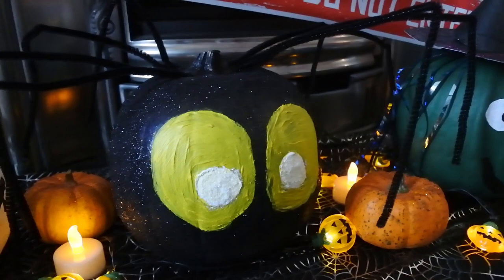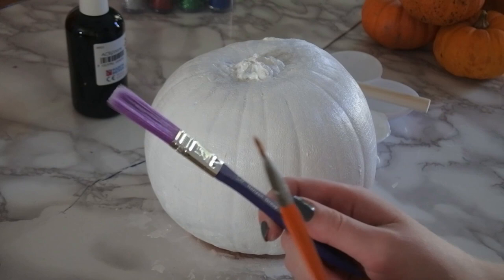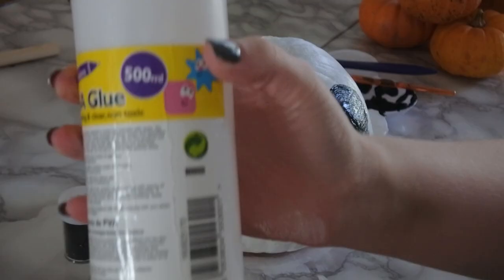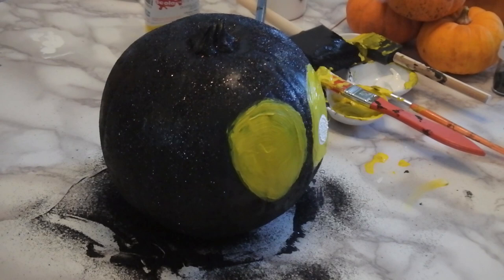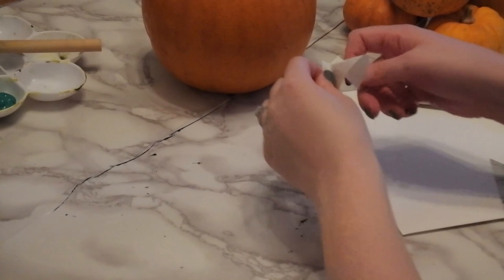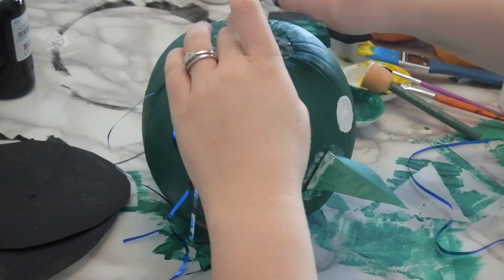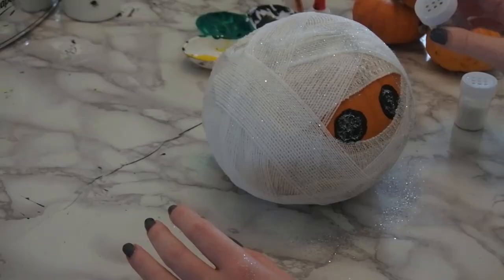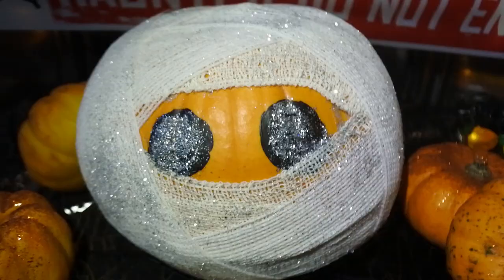🎃 Pumpkin Painting/Decorating | Halloween 🎃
Want to decorate some pumpkins but don't want the mess and possible loss of fingers with carving?  Or maybe you just want to try something different for Halloween this year?  In this video, I show you four easy, child-friendly Halloween Pumpkin painting ideas.  The last one is the easiest with only a tiny bit of painting!